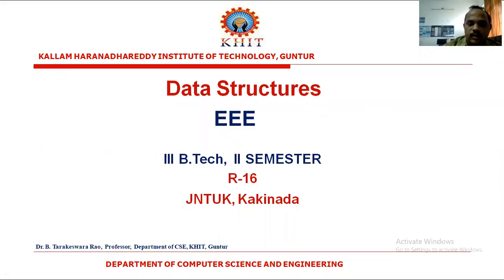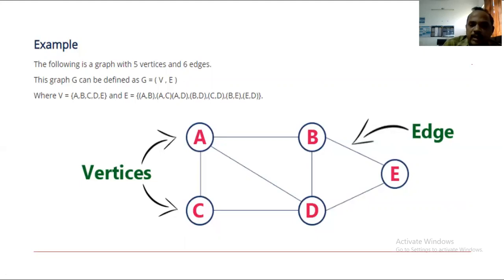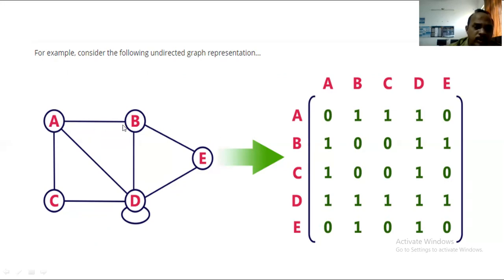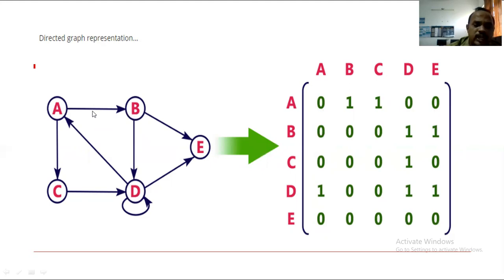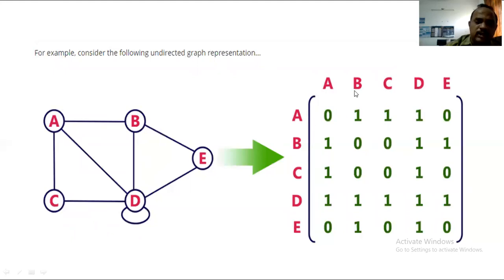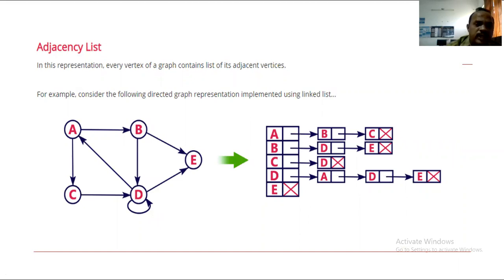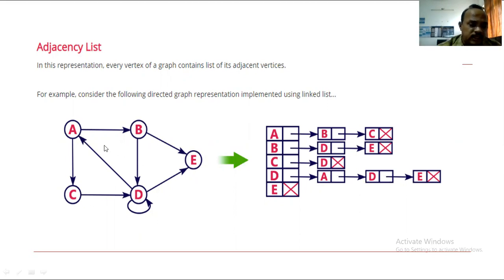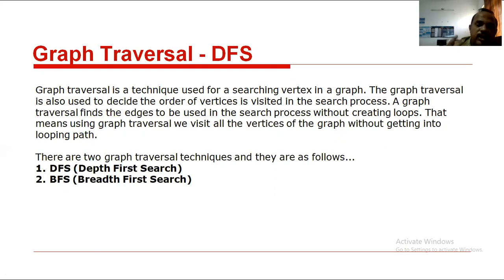DS 5 Unit Graphs Graph Representation